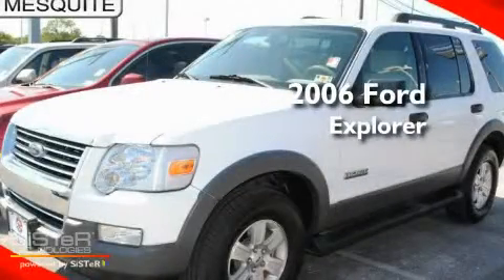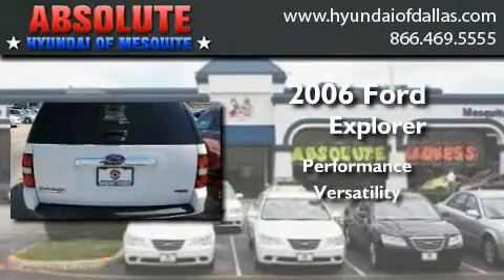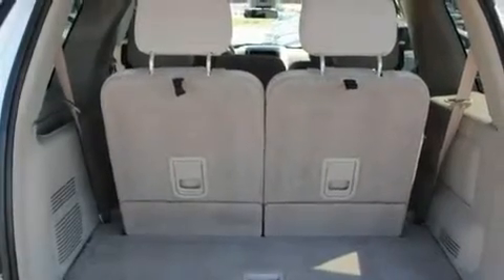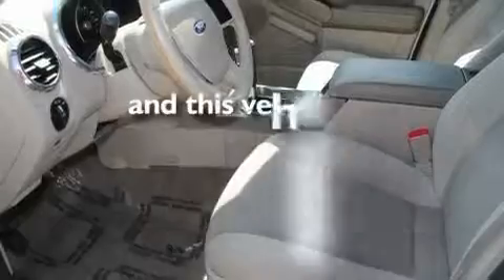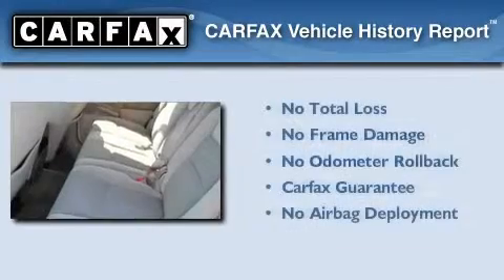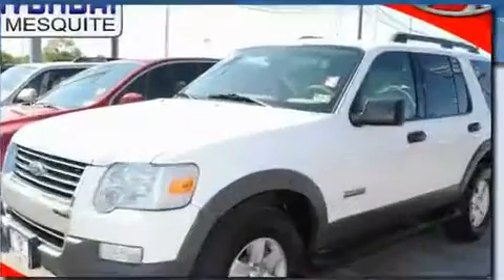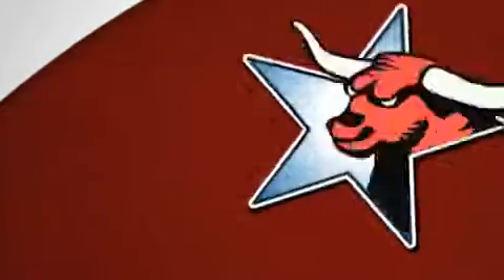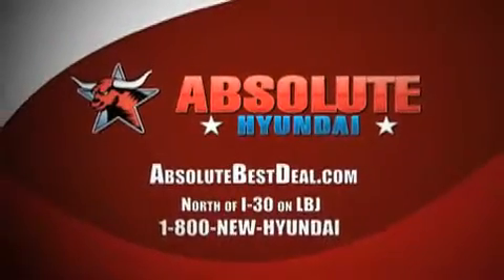2006 Ford Explorer Plano TX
Year : 2006
 Make : Ford
 Model : Explorer
 Engine : 4.0L 6 Cyl. Fuel Injected
 Trans . : Not Specified
 Exterior : White
 Miles : 53,758

 Stock : 6UB53310

 2006 Ford Explorer Mesquite TX